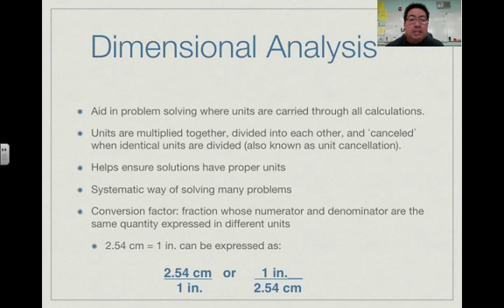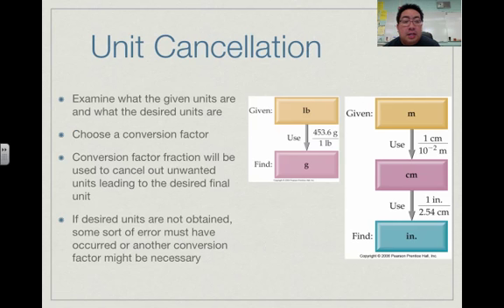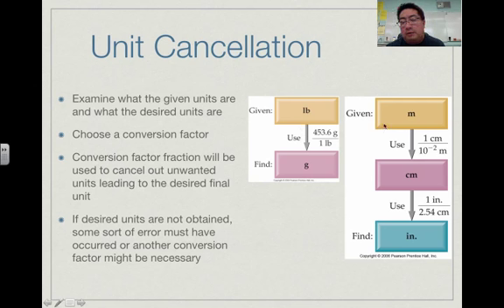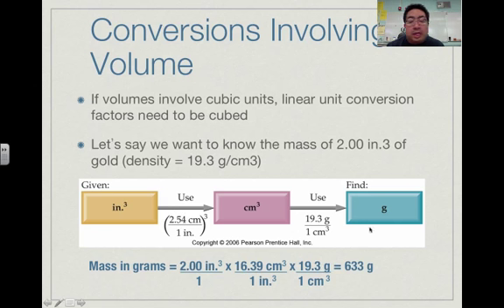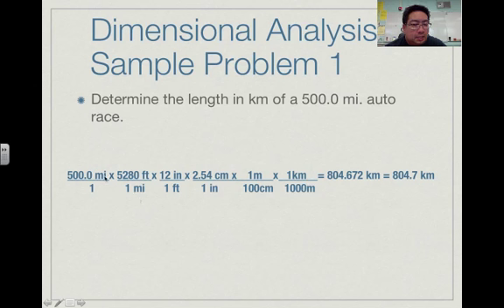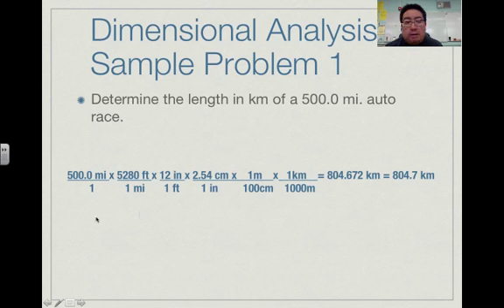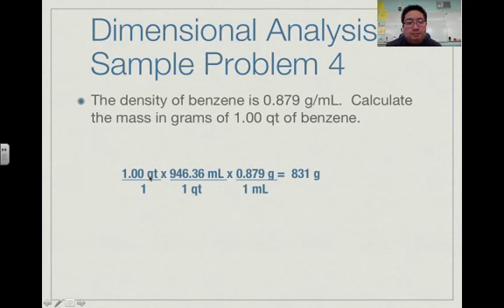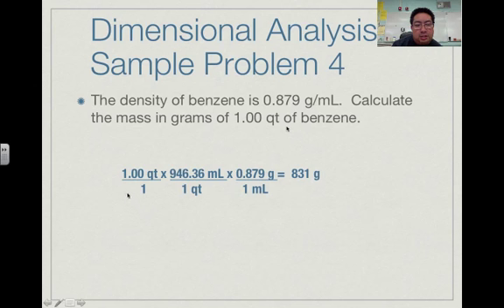AP_ch_1_6_dim_anaysis.mp4